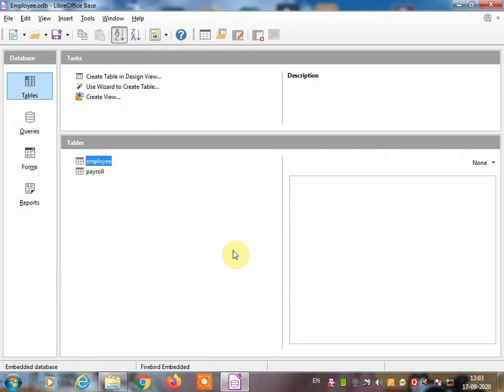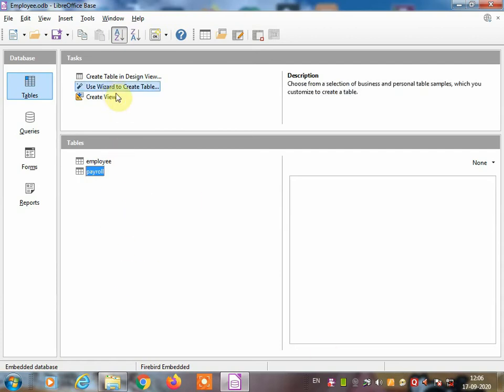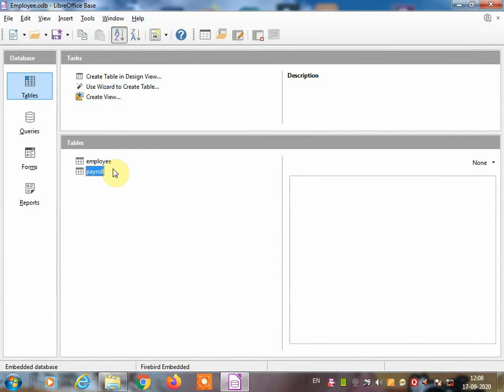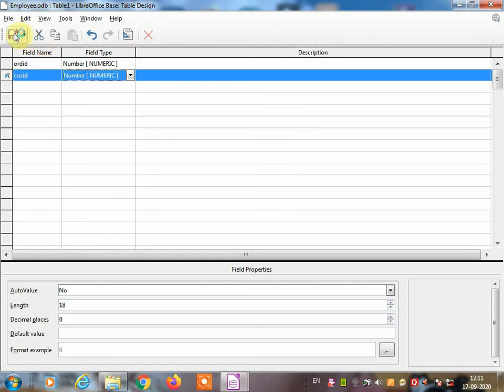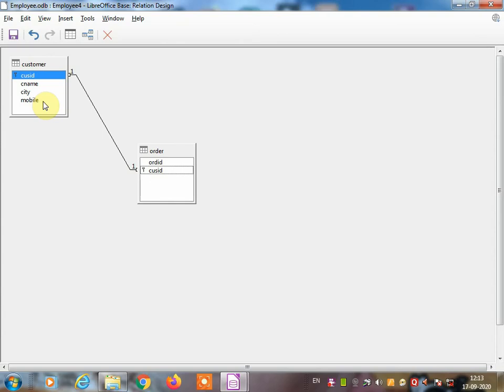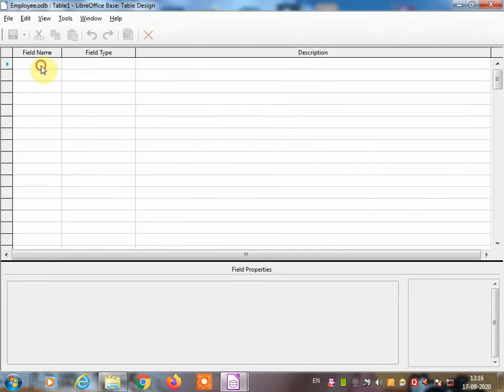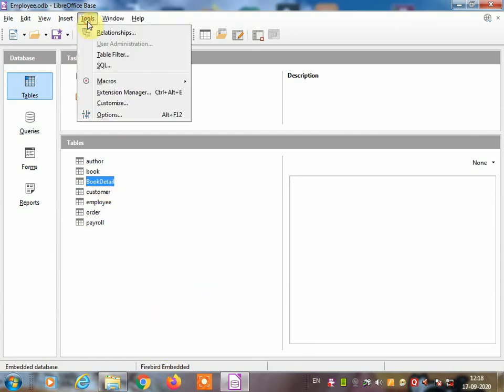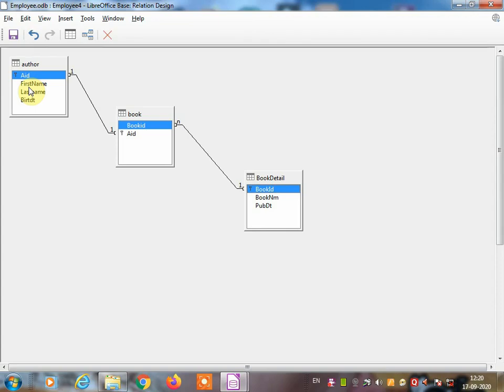practical on relationship